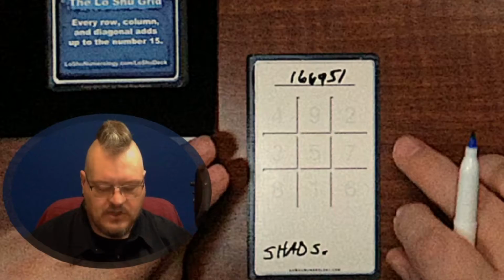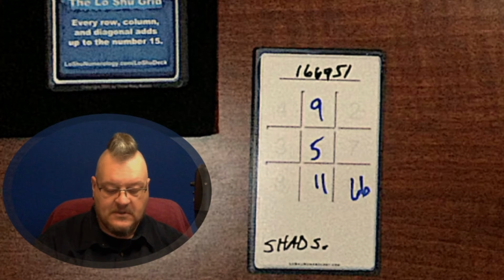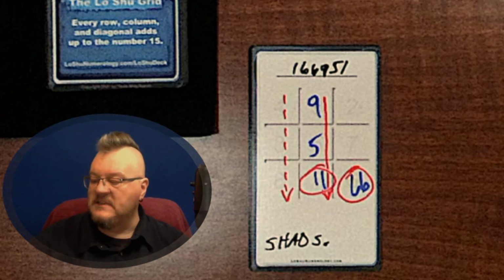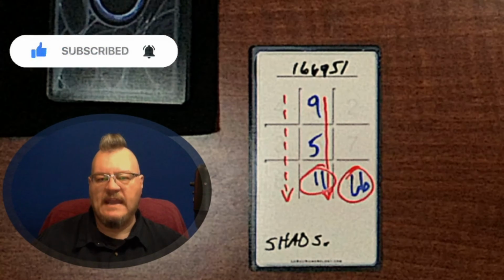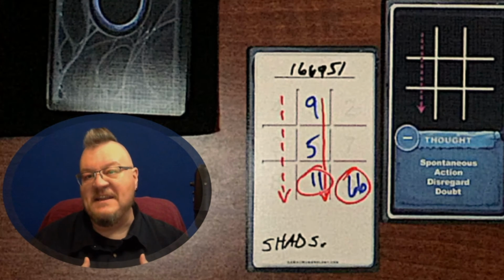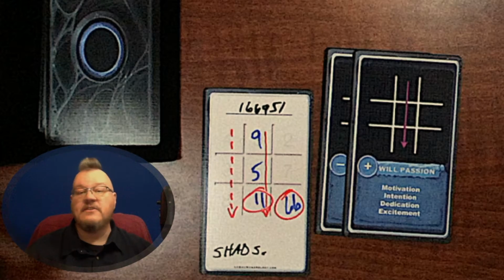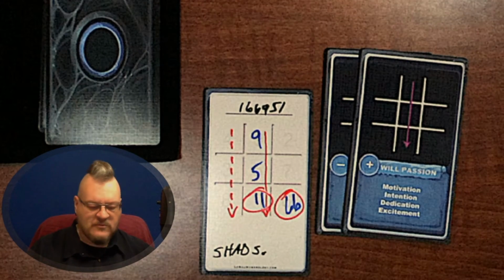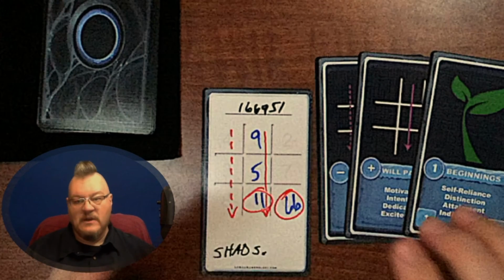Lo Shu Reading for Shad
Lo Shu grid reading for Shad.